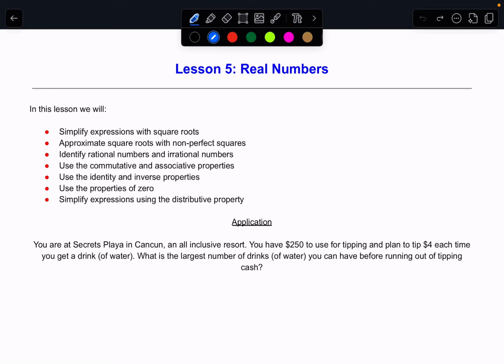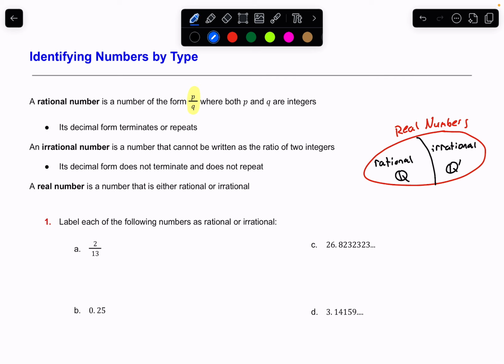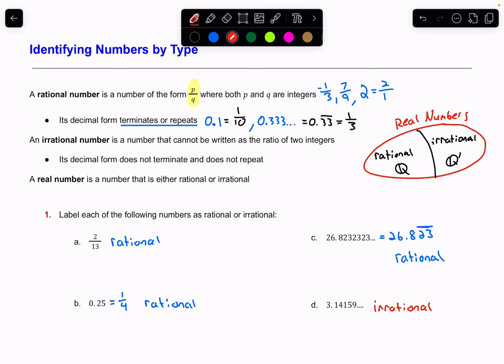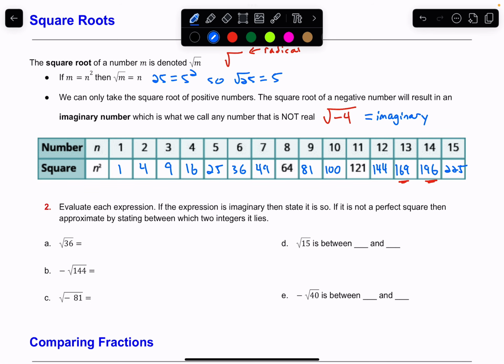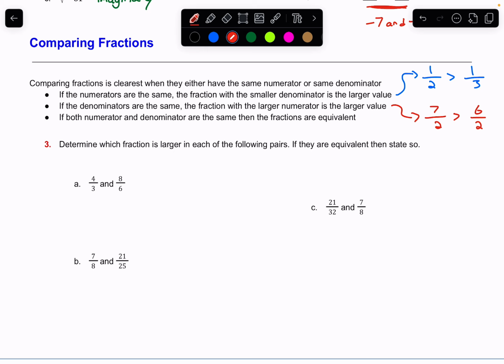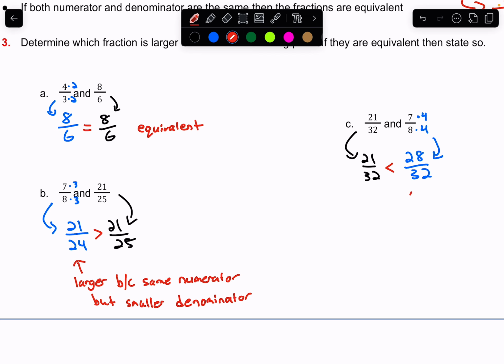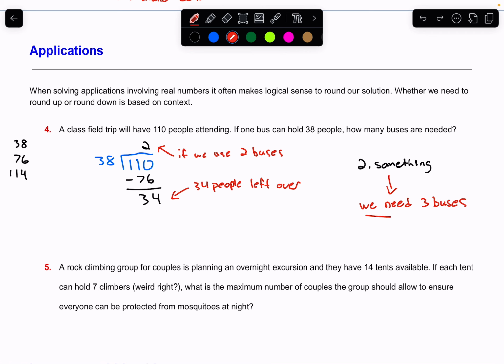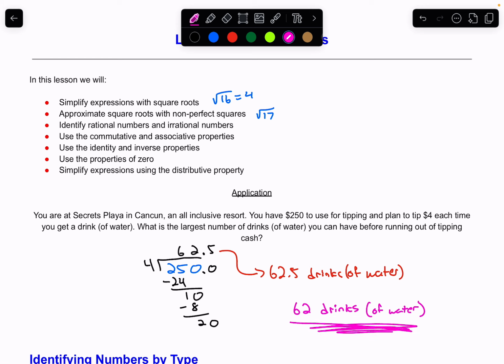Lesson 5 Part 1/2 (MAT114)